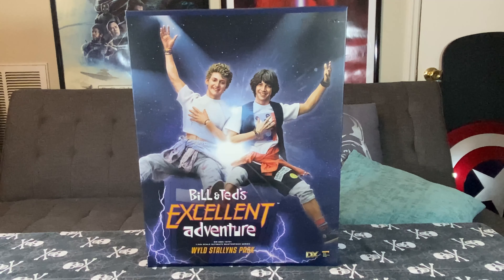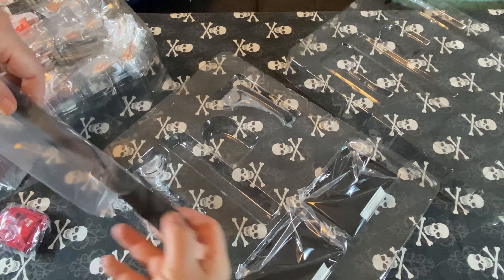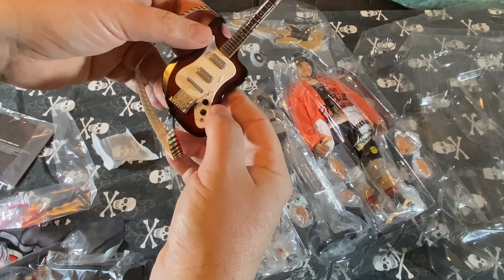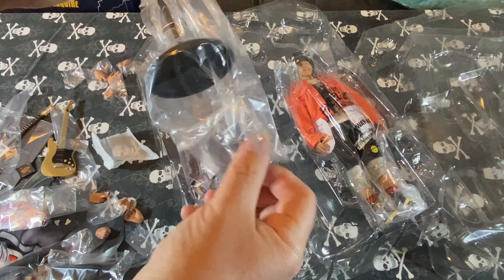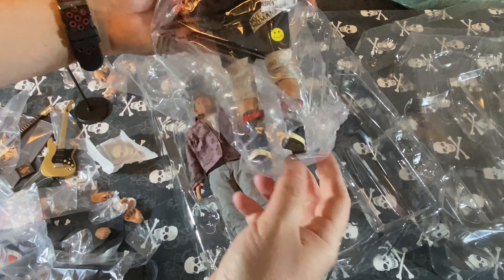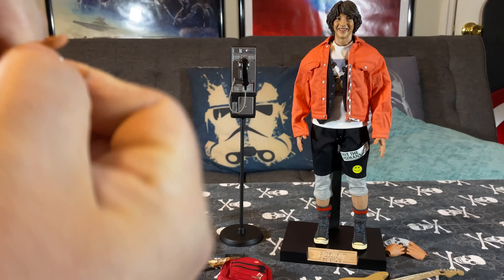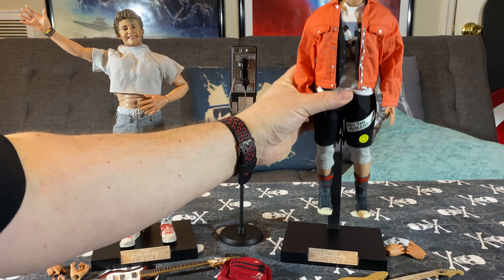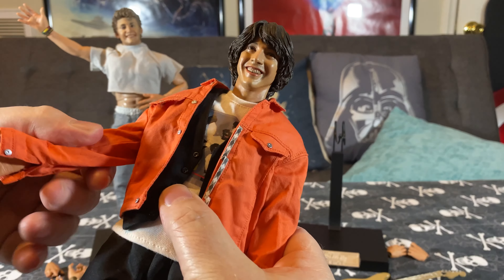Blitzway Bill and Ted's Excellent Adventure two pack 4K Unboxing and Review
My first figures from Blitzway have arrived! Bill S. Preston Esquire and Ted Theodore Logan sixth scale figures from the first film in the Bill and Ted franchise, Bill and Ted's Excellent Adventure! Are they worth it? How is the quality compared to other sixth scale companies?